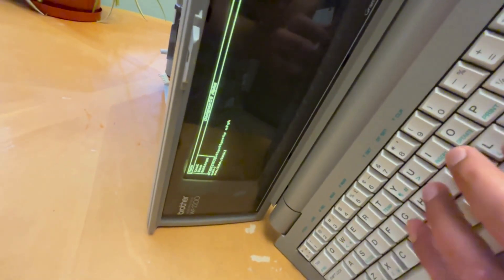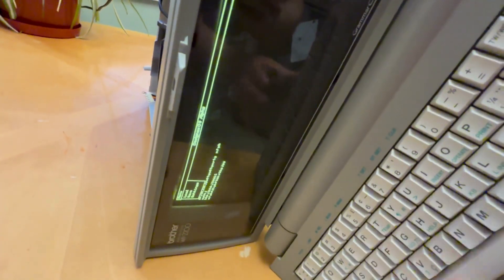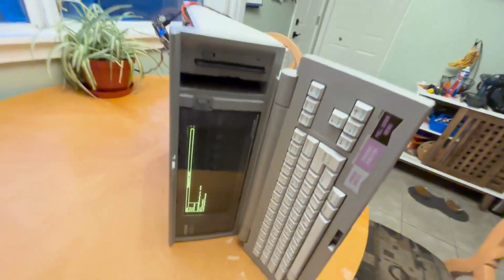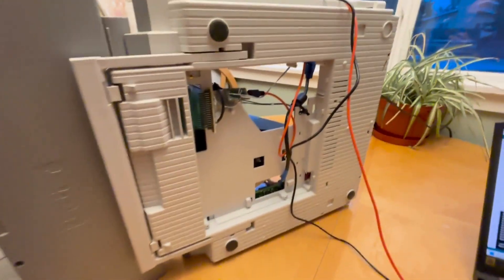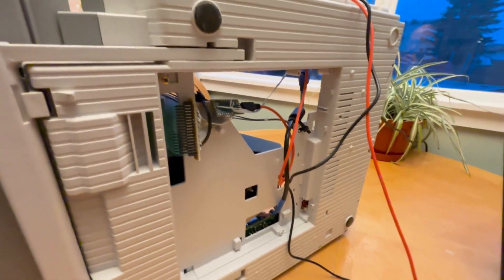I hacked a Typewriter to run my own code! Brother Word Processor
I reverse engineered a Brother word processor, which is essentially a smart typwriter that lets you edit before you print. I outline what I had to do to get it to the point where I can write my own software for it.